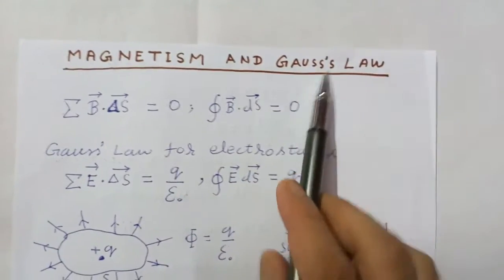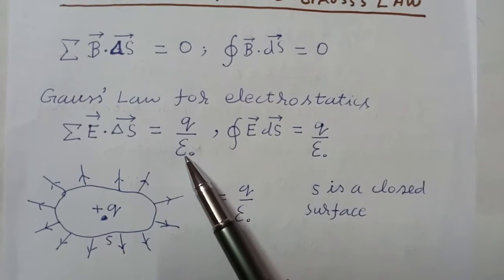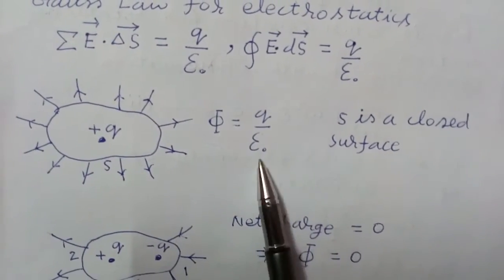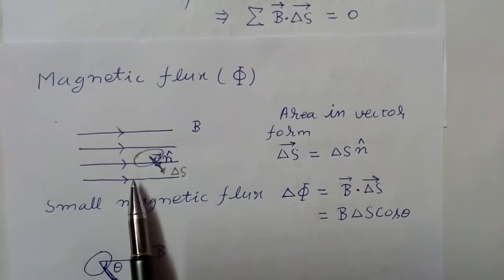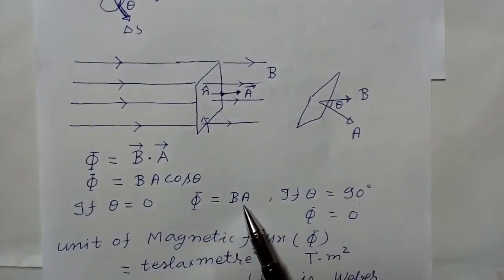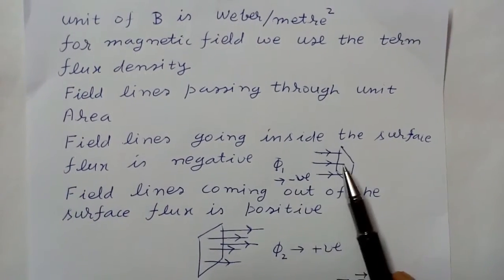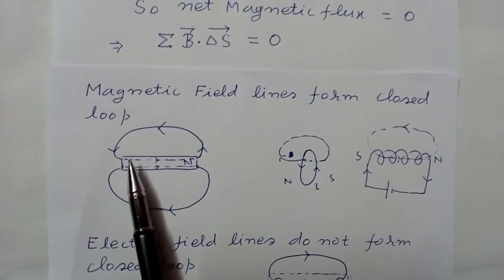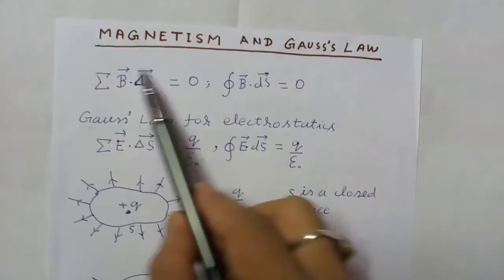Magnetism And Matter ,Gauss's Law In Magnetism, Class 12 -Physics - 5 , # 84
Gauss's Law for Magnetism ,Magnetic Flux.
Unit of Magnetic Flux , magnetic flux density.